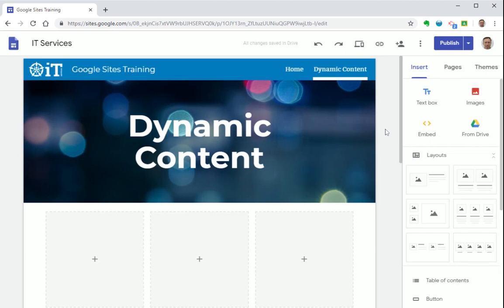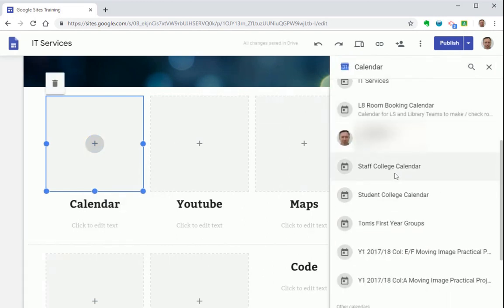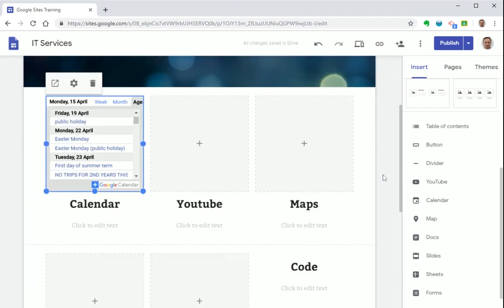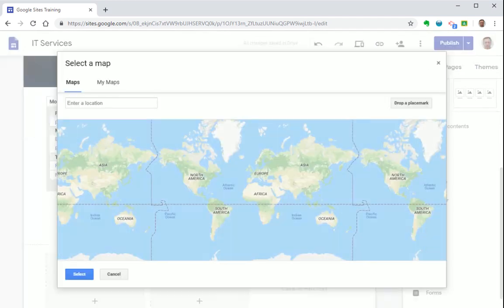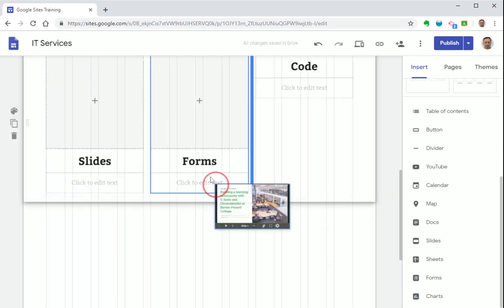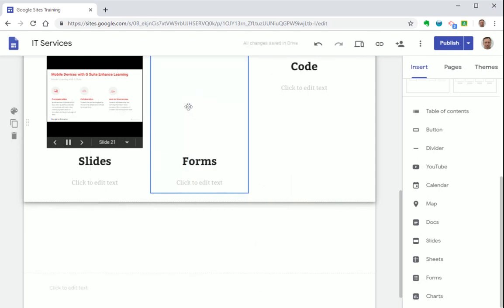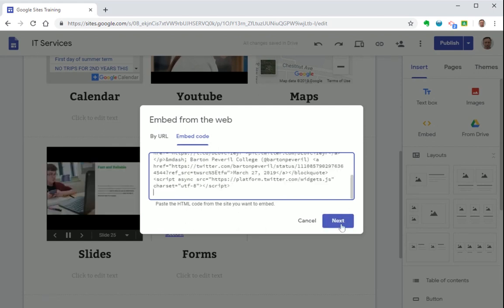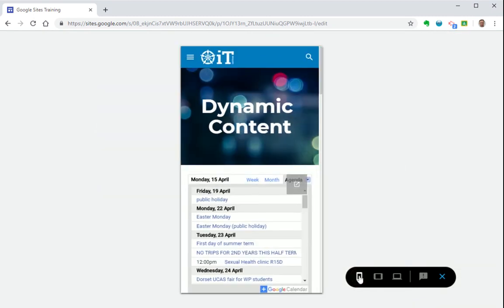Google Sites - Adding Content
In this video, we take a look at adding more dynamic content, including:
Google Calendar
YouTube videos
Maps
Any file from Google Drive
Content directly from the web (e.g. Twitter feed)